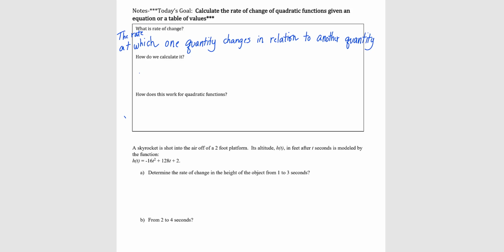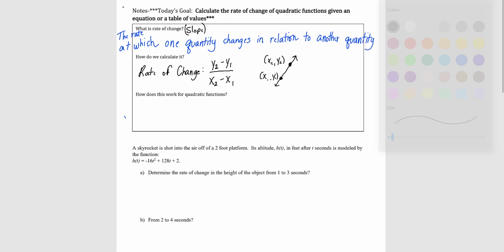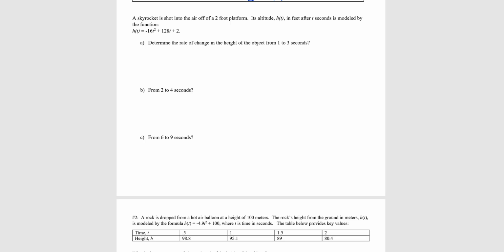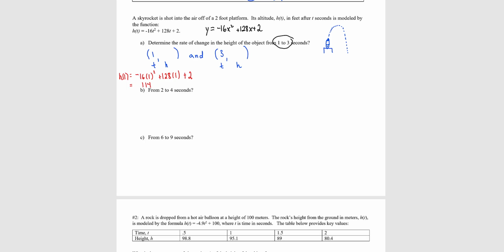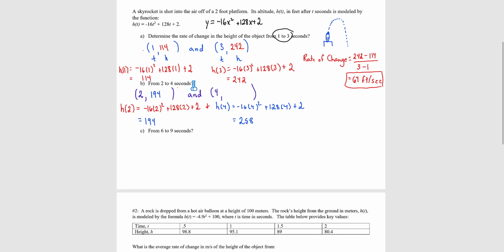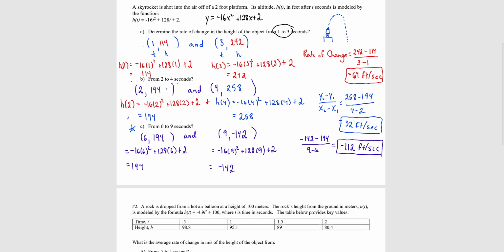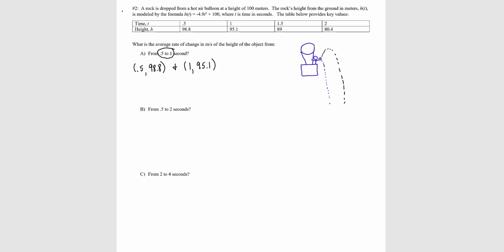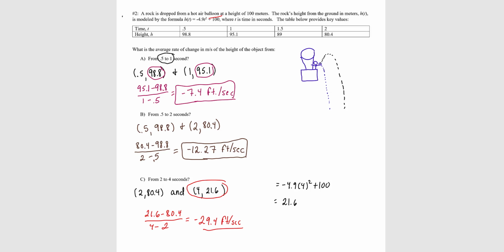Notes & Examples Rate of Change